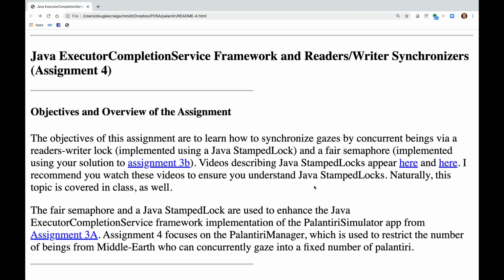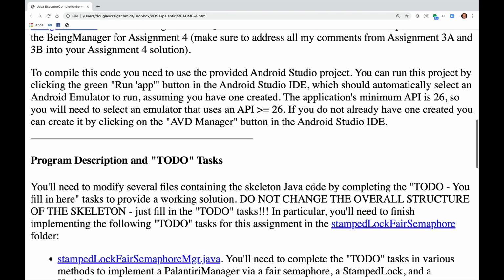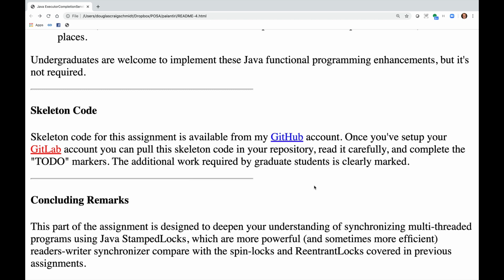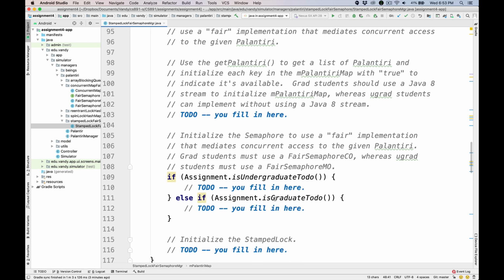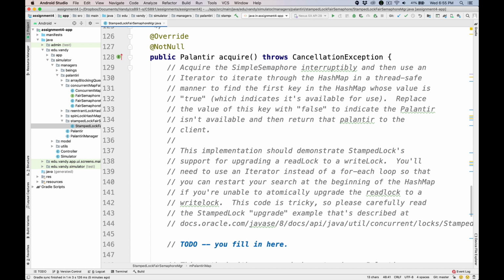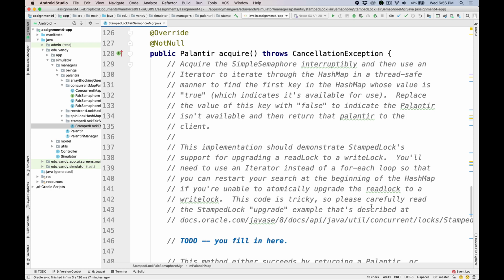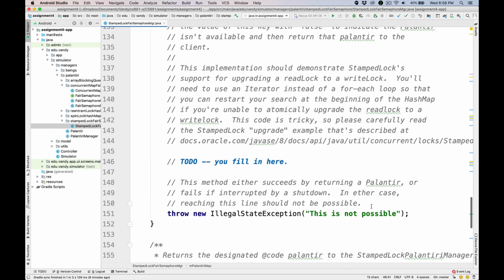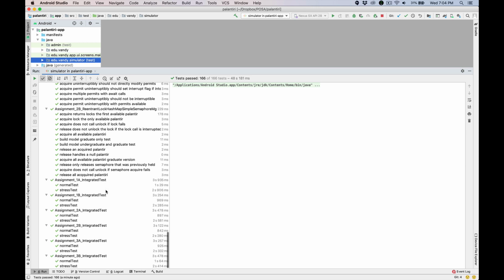Assignment 4 Walkthrough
This video walks through the specification, skeletons, and tests for assignment 4.